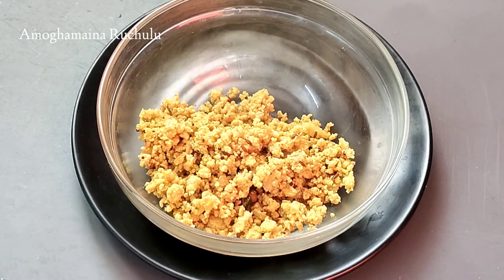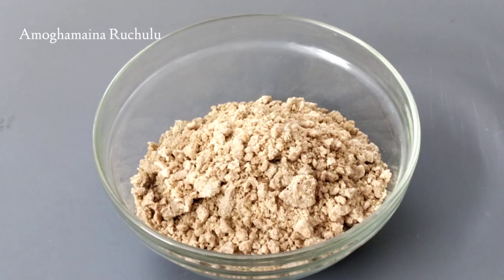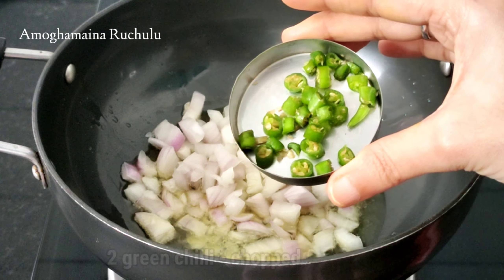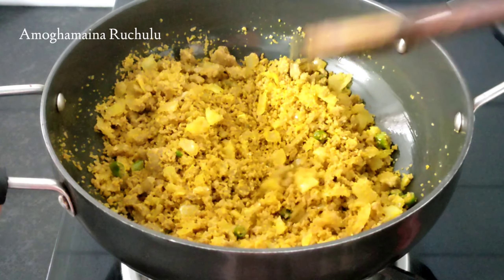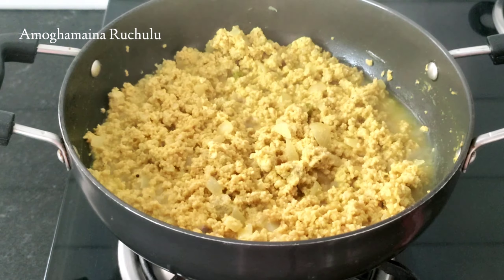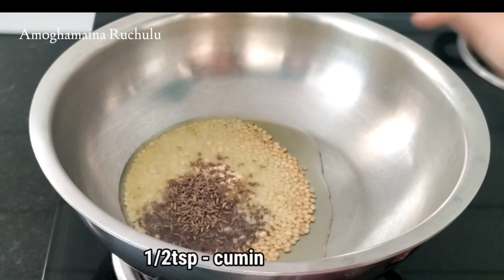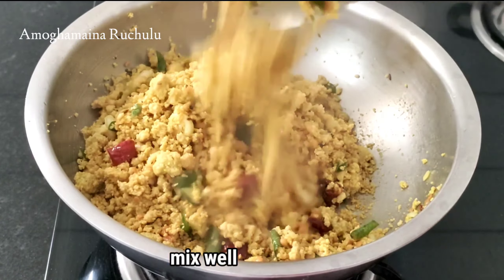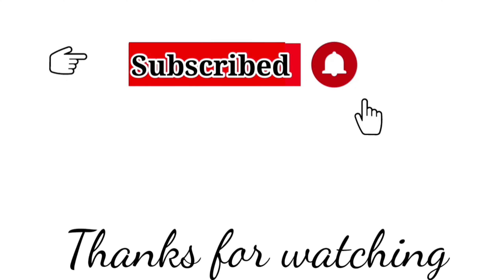|ఎదిగే పిల్లల్లో బలాన్ని పెంచడానికి, బాలింతరాలికి కూడా ఎంతో ఉపయోగపడేలా ఇలా 👉తలగపిండితో కూరని చేయండి|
telagapindi kura,telagapindi curry,telagapindi curry recipe,telagapindi kura preparation,how to make curry with telagapindi,nuvvula curry,Amoghamaina Ruchulu